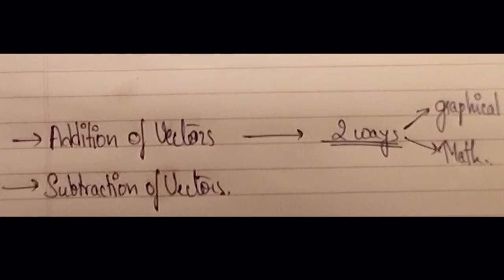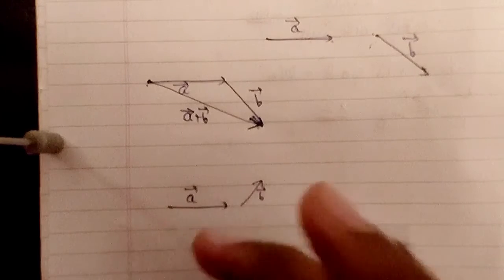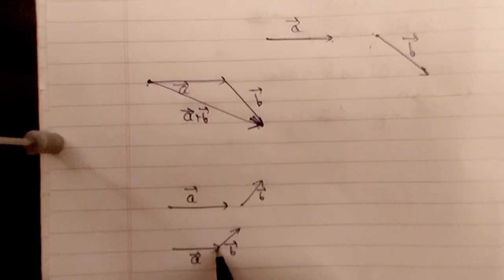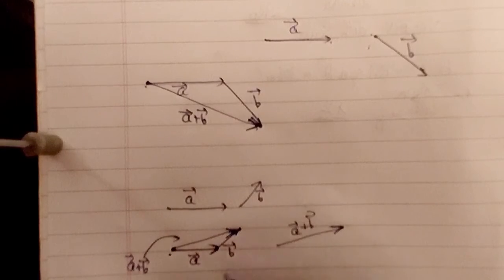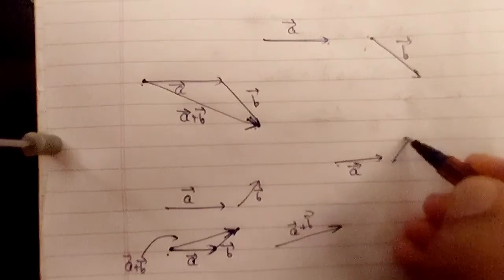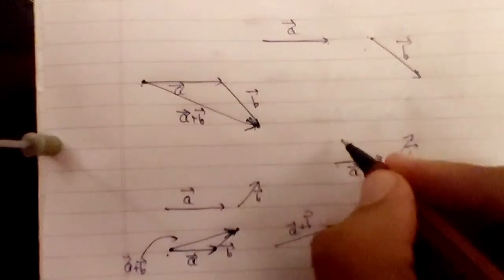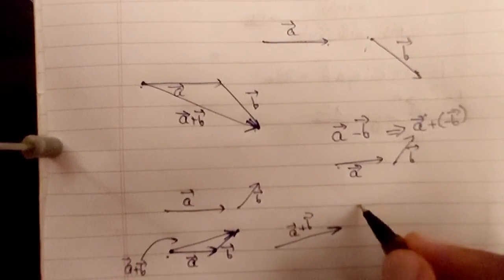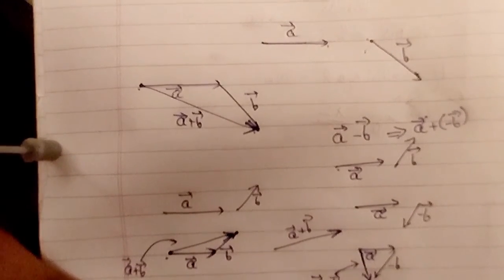VECTORS | L-1 , Pt.2 | PHYSICS | NEET 2021 PREPARATION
Hey peeps!
If you need help in any form for NEET just drop a comment, we are here to help each other and improve our lives.
So, give me suggestions or tips to improve my video content too.